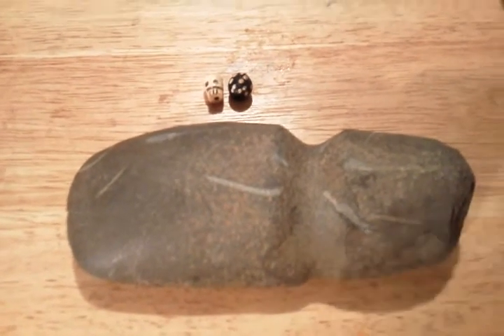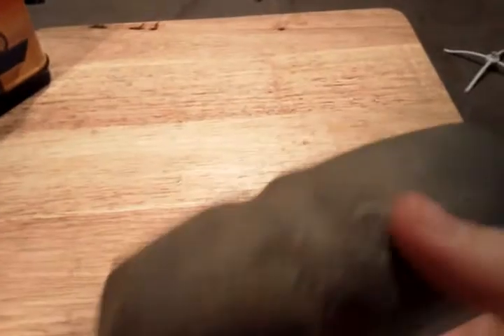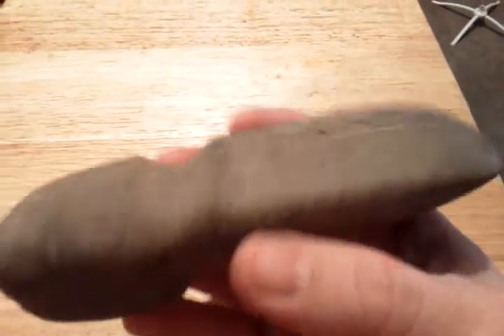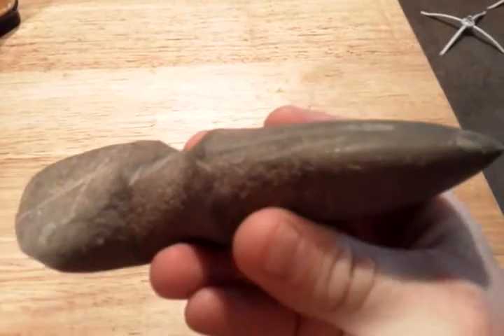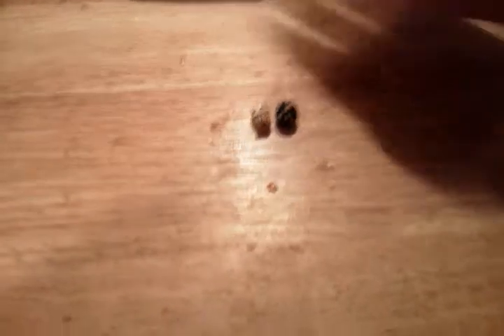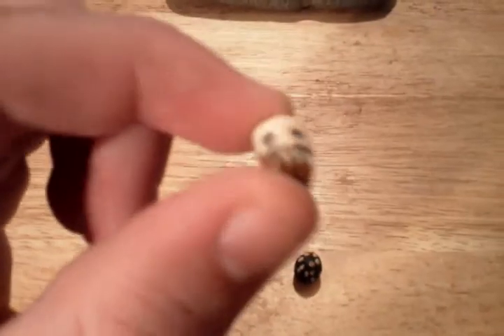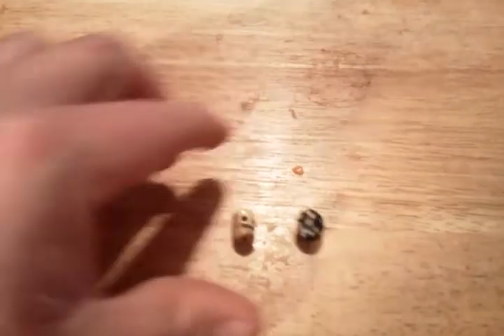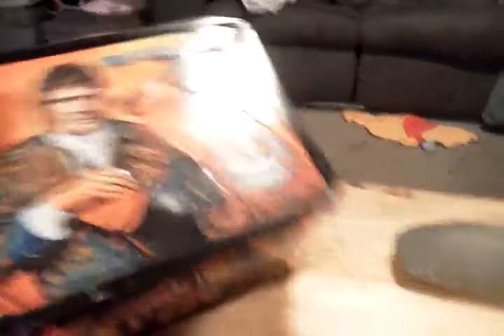Quick artifact video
I show a stone axe and some trade beads I bought awhile ago also neat tv memorabilia.